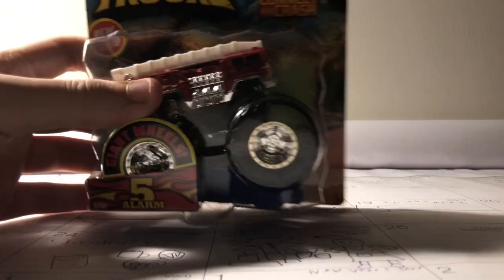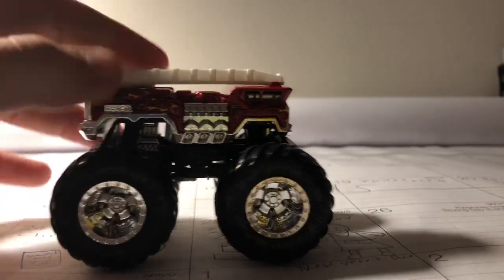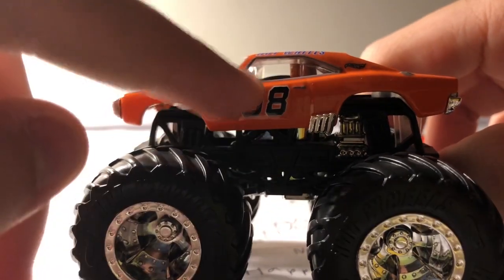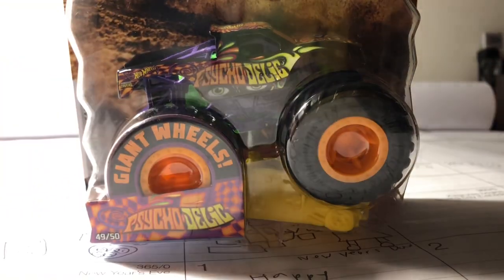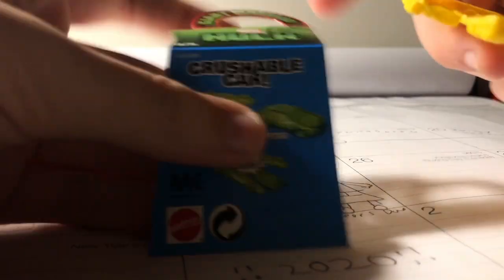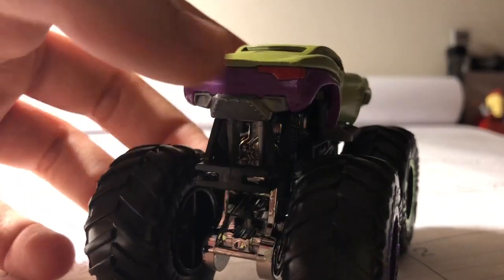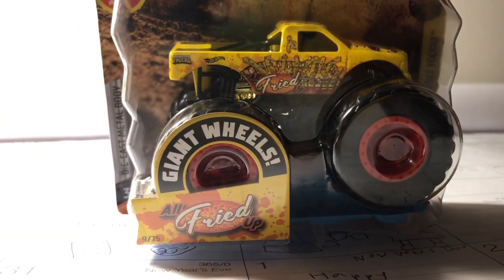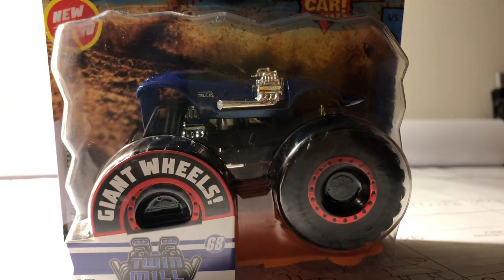My HWMT Christmas Unboxing and review part 1